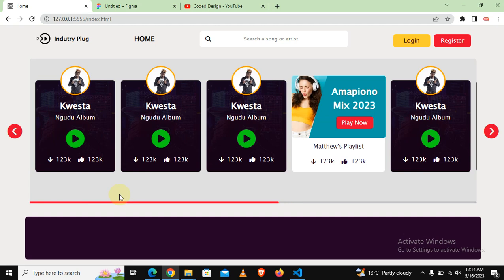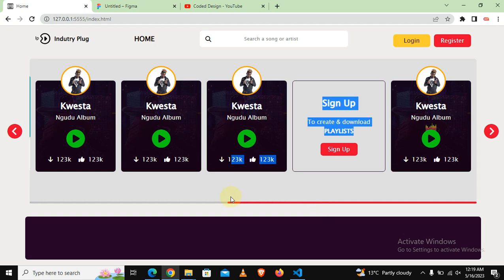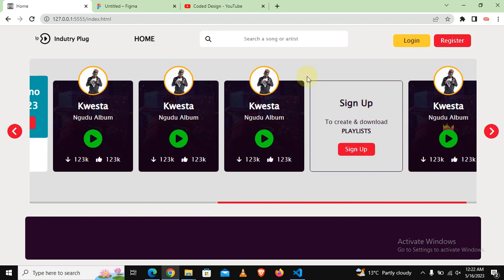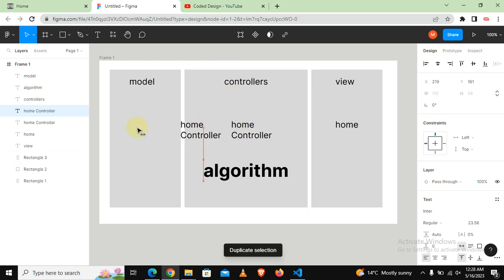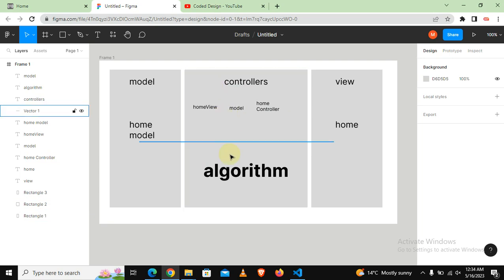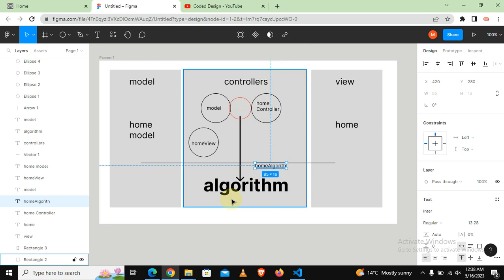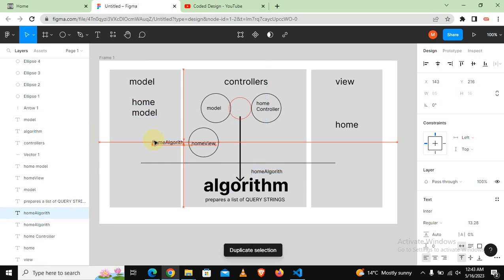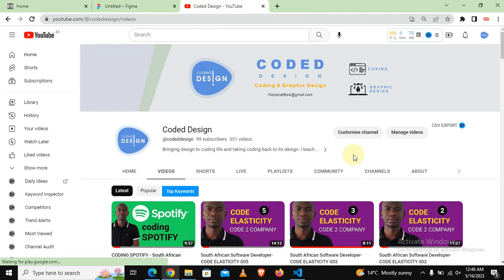YOUTUBE ALGORITHM - South African Software Developer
This is a clear and a practical definition of what an ALGORITHM is and is presented by means of real life example. Here Matthew Msingathi Hlazo shows you how he is implementing algorithm in his own music steaming platform Industry Plug. You will also learn how the ALGORITHM fits into overall web application ARCHITECTURE.